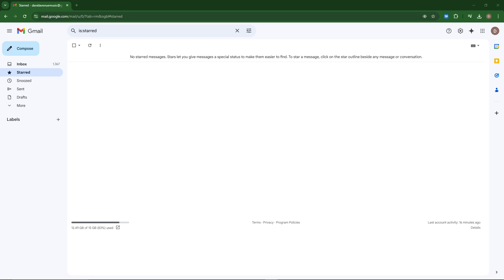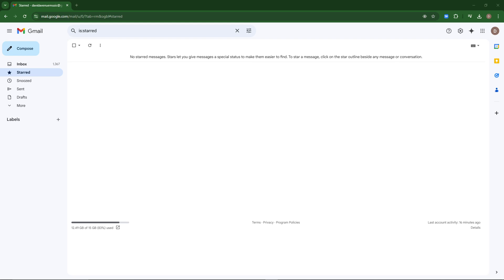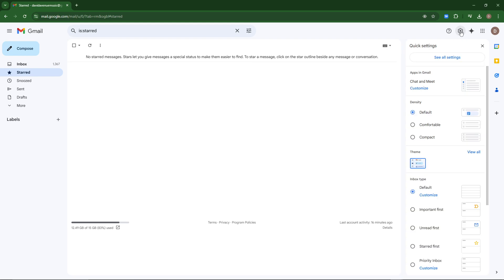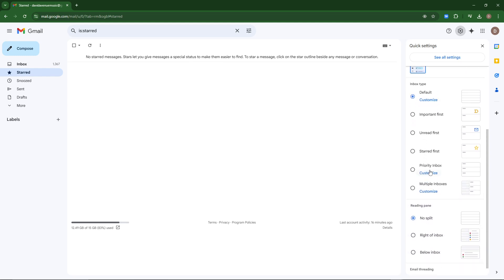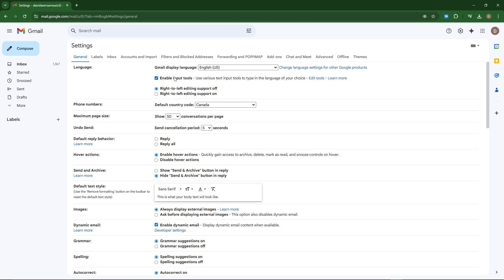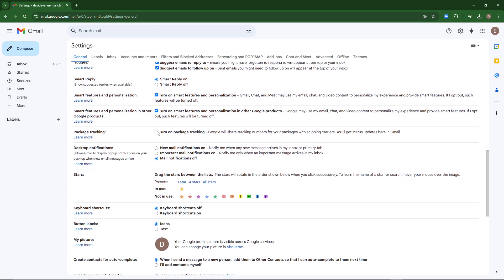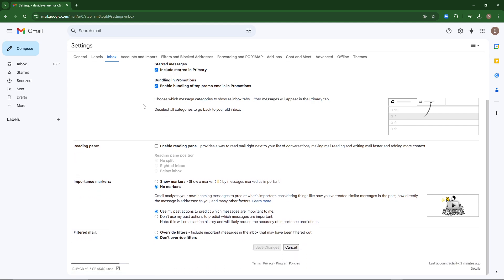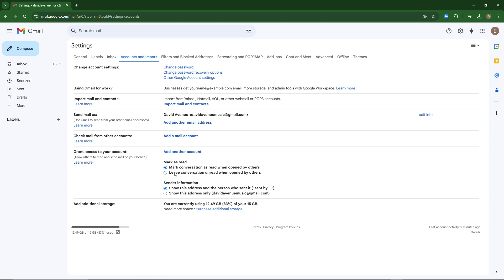How to Reset Gmail Settings to Default - NEW METHOD (2025)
To reset Gmail settings to default, open Gmail on your desktop, click on the gear icon in the top-right corner, and select "See all settings." Navigate through each tab, such as "General," "Labels," and "Filters," and manually reset options by restoring default settings or deleting customizations like filters and labels. Gmail doesn’t have a one-click reset, so reviewing and updating settings individually is necessary.